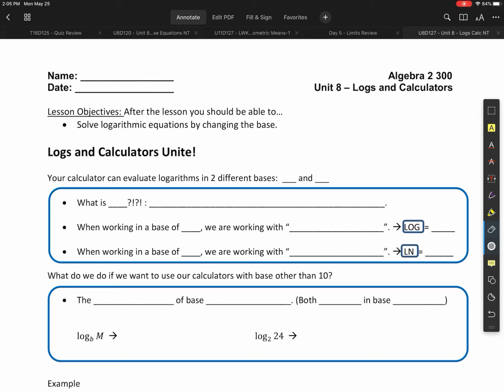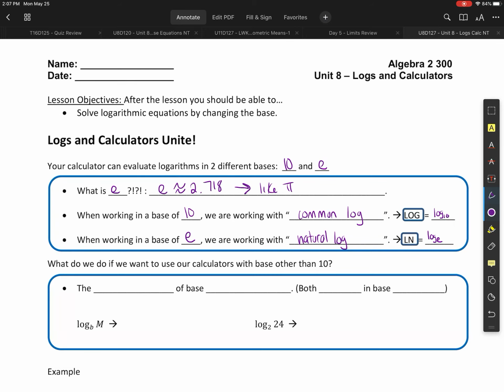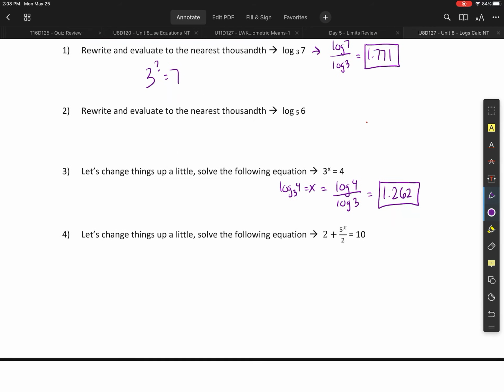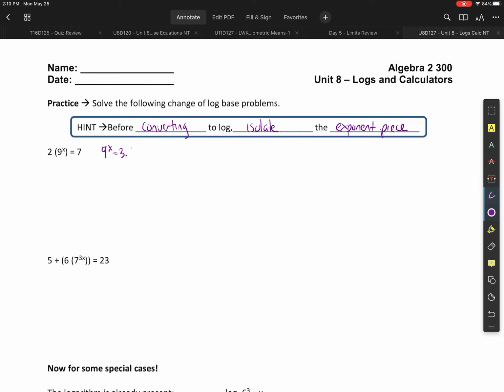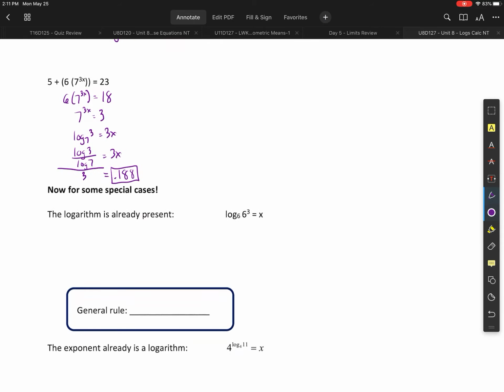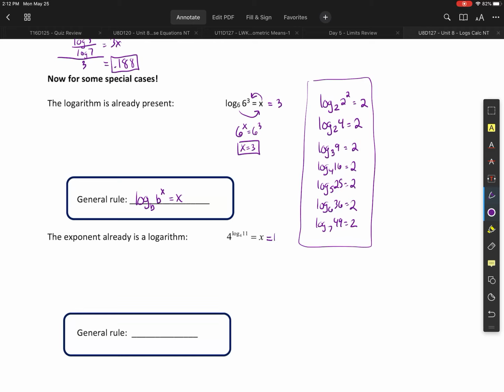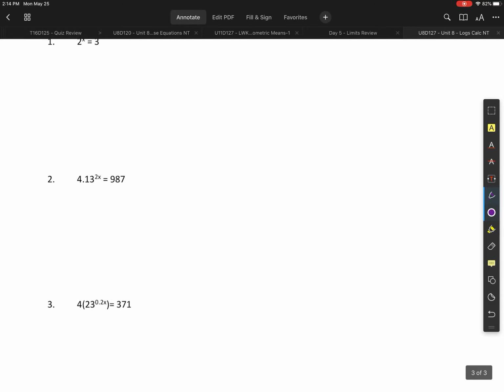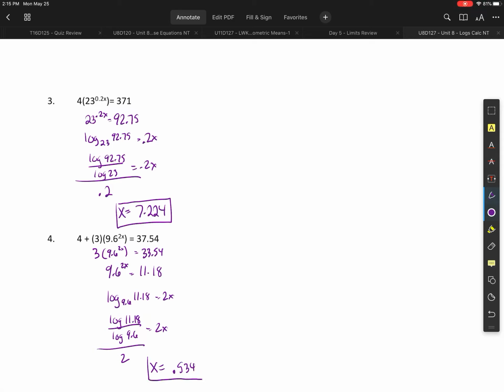Algebra 2 300 - Day 23 - Logs and Calc